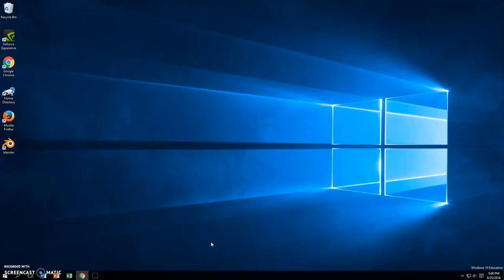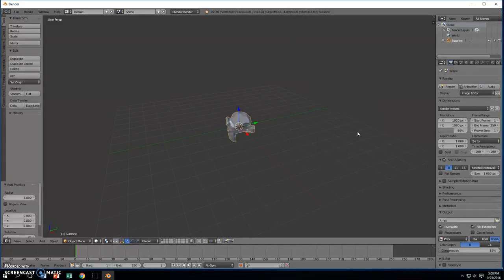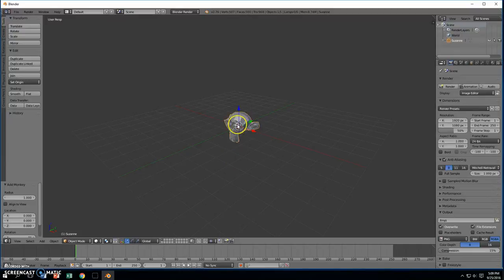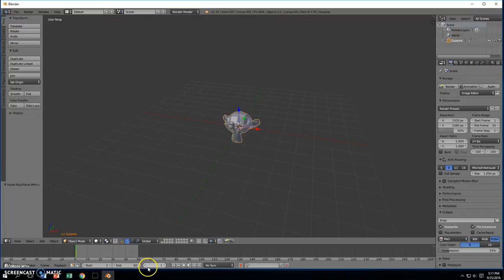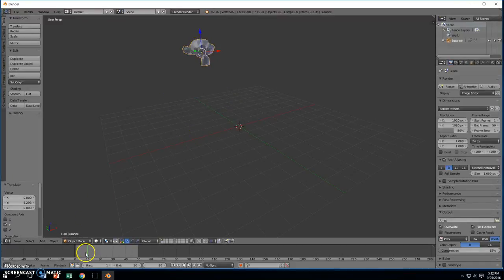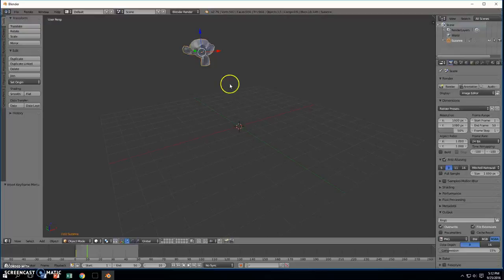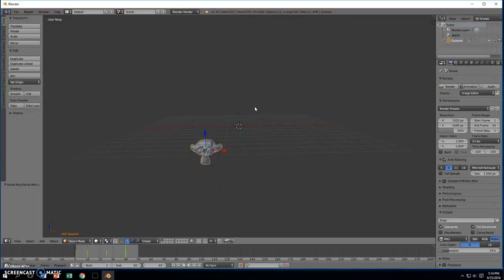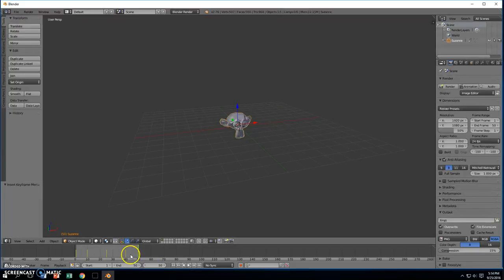Blender Tutorial 6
This tutorial starts the beginning of some basic animation.